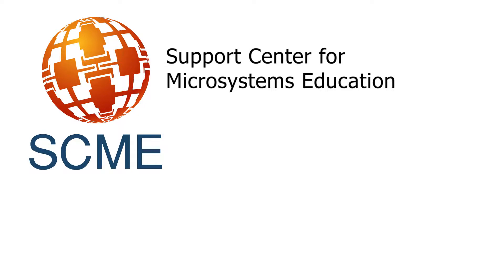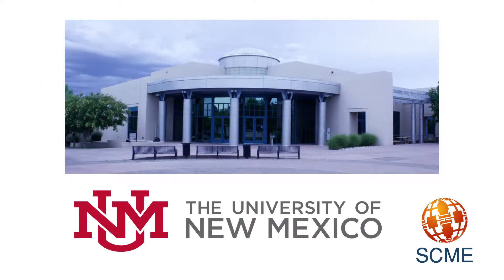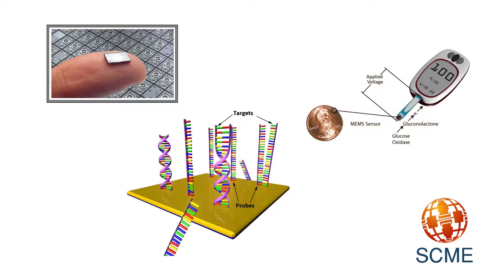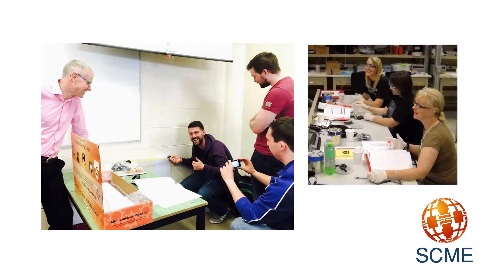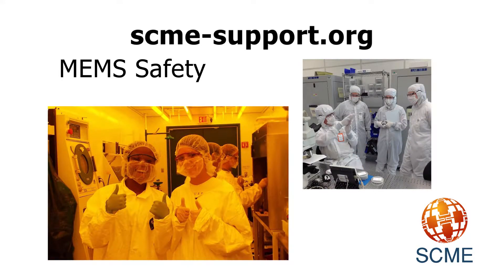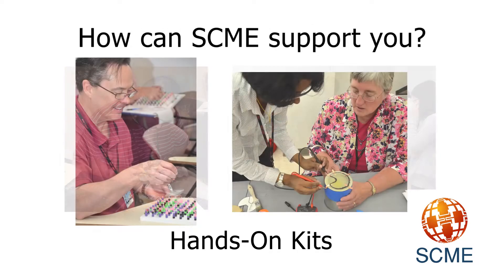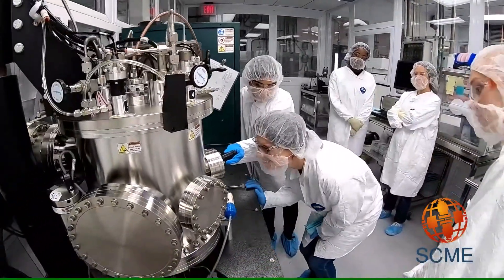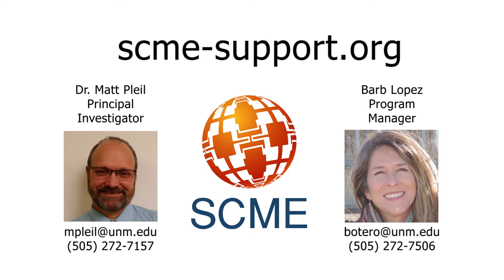Support Center for Microsystems Education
This presentation is presented by the Support Center for Microsystems Education (SCME).  Supporting materials can be downloaded from the SCME Consider joining the MNT Special Interest Group and join our Micro Nano Education community.